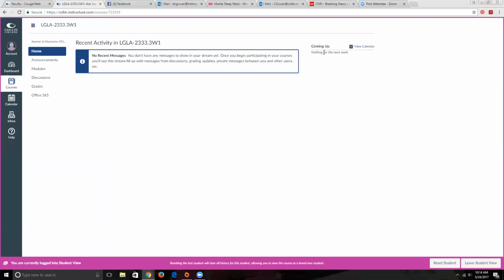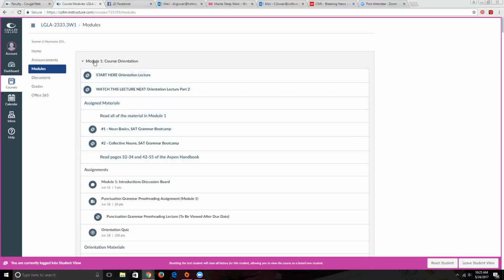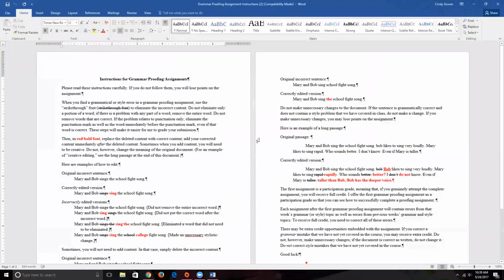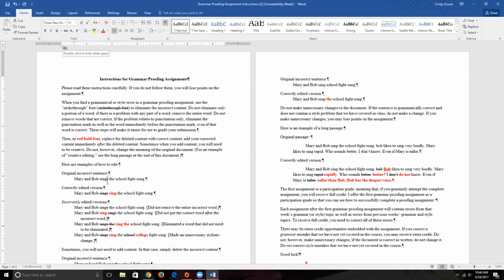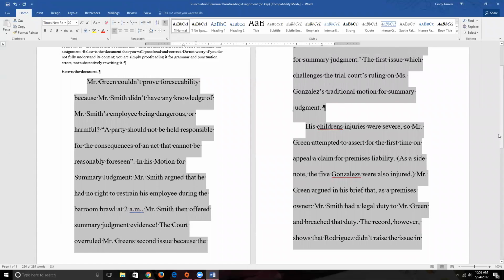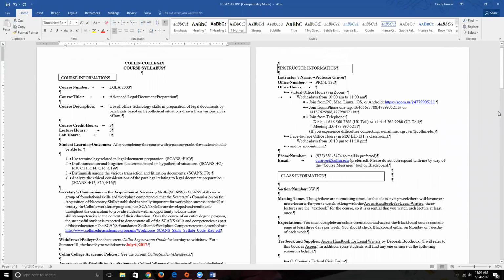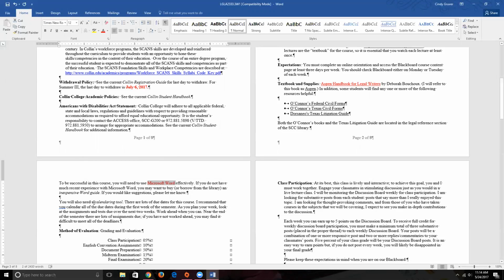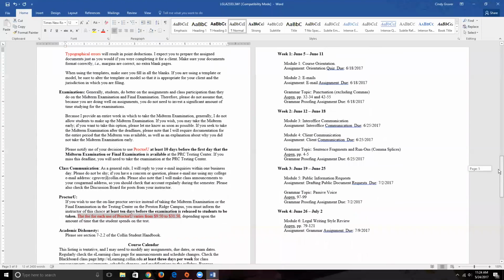First Orientation Lecture (LGLA 2333) (Summer 2017)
First Orientation Lecture for LGLA 2333 for Summer 2017